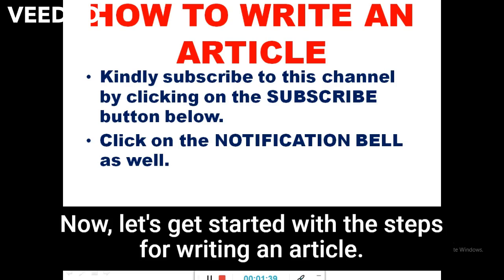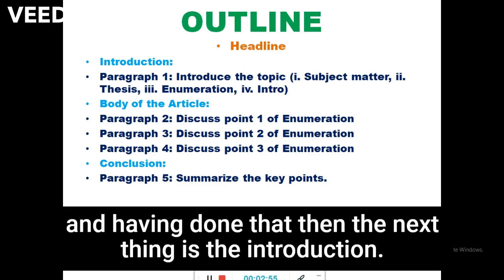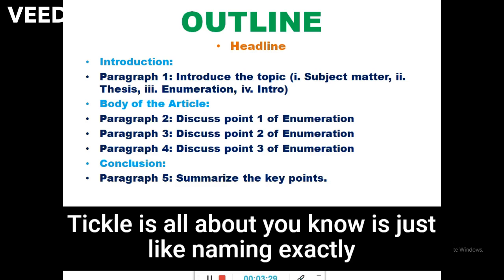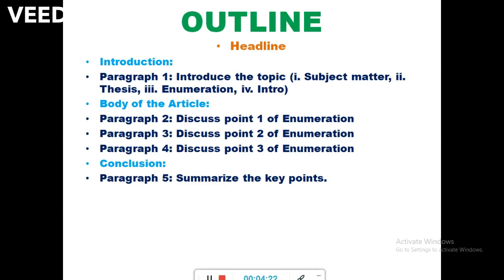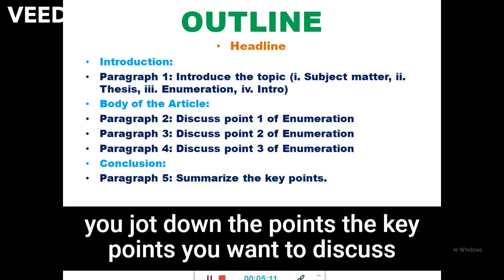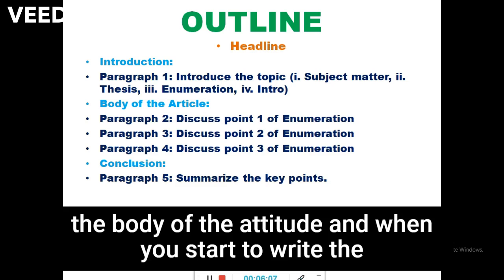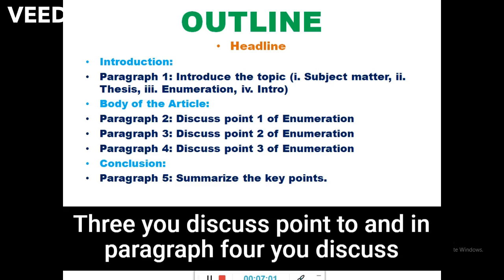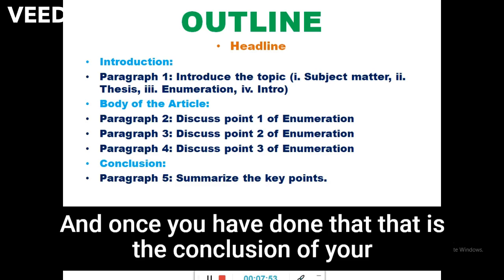HOW TO WRITE AN ARTICLE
Did you know that article writing has become a big source of income on various platforms across the globe? Did you know that there are so many platforms that are willing to publish your articles and pay you for contributing articles to their sites? In today's video, I'll show you the step by step procedure for writing a good article.

how to become a content writer
how to get paid for writing
how to get paid to write articles
how to become a content writer in English
content writing
what is content writing
how to write articles and get paid
content writing freelance
jobs for content writers
how to get content writing jobs
content writer